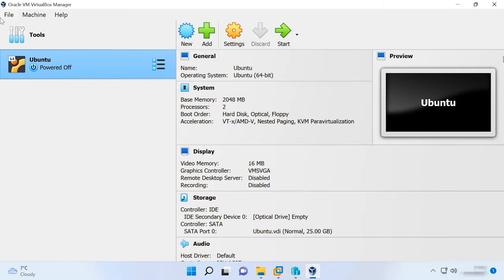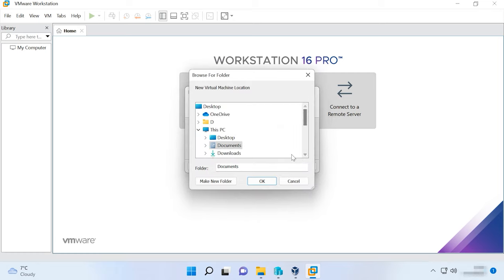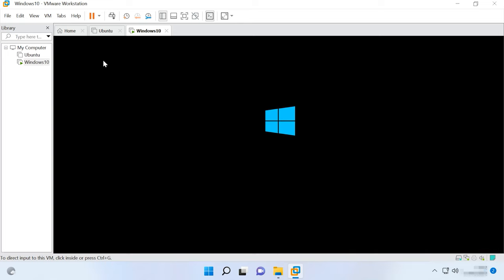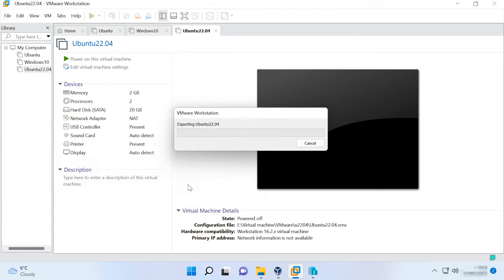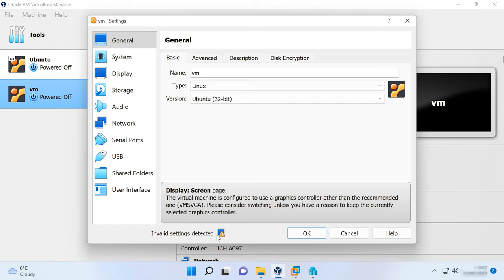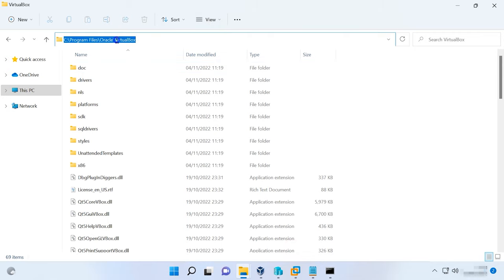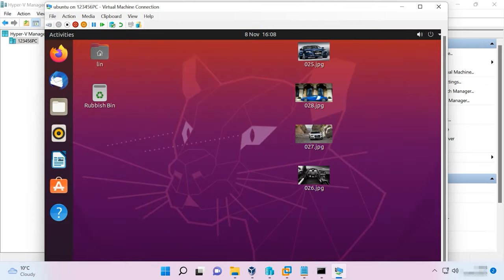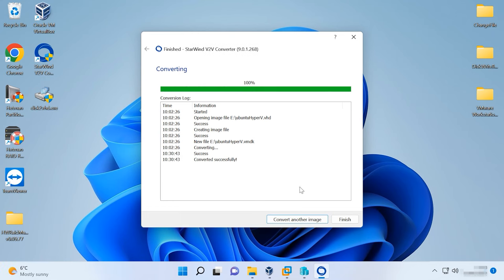How to Move a Virtual Machine From VirtualBox To VMware, Hyper-V and Back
⭐⭐⭐⭐⭐ Watch this video to learn how to move a virtual machine from VirtualBox to VMware, Hyper-V and back; how to convert virtual machines between various hypervisors such as VMWare, Hyper-V and VirtualBox.
If you have a virtual machine created in Oracle VirtualBox, you can move it to another hypervisor - for example, to VMware a Hyper-V server - and bring it back if necessary. As to VirtualBox, it is quite versatile in terms of supported formats and can handle all popular virtual disk types, and it can also convert disks from one format into another. So, it’s pretty easy to convert a disk from VirtualBox native format - VDI - to VHD or vmdk. In today’s video, we’ll give a detailed coverage of how to move virtual machines from one hypervisor to another.

📚 Content:
00:00 – Intro
00:51 - How to move a virtual machine from VirtualBox to VMware
04:16 - How to move a virtual machine from VMware to VirtualBox
06:21 - How to move a virtual machine from VirtualBox to Hyper-V
08:27 - How to import a virtual machine from Hyper-V to VirtualBox and VMWare
10:53 - Conclusions